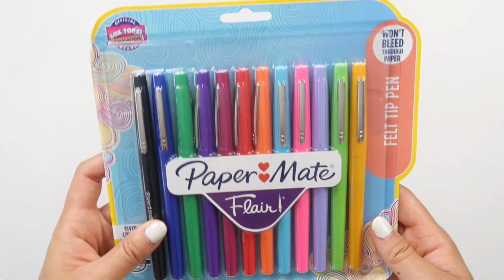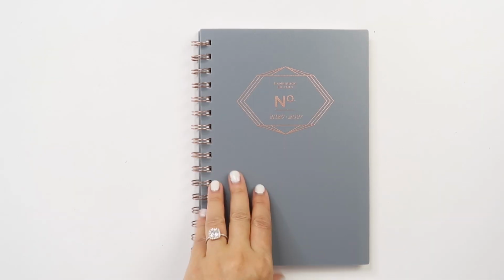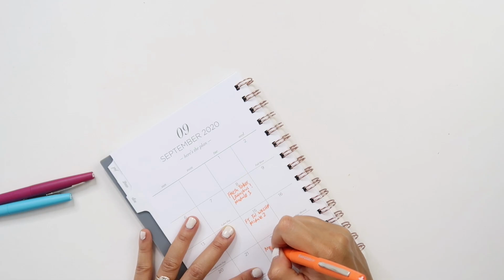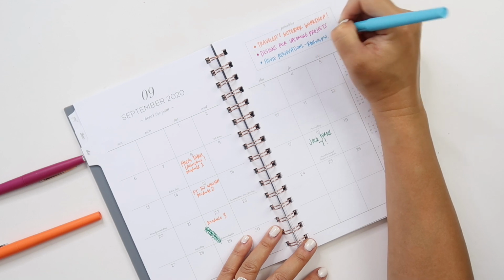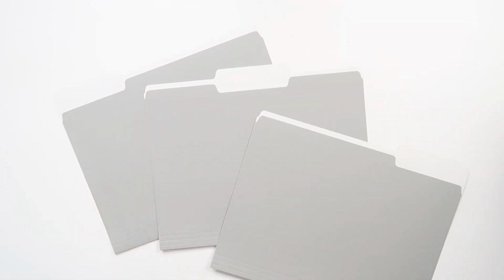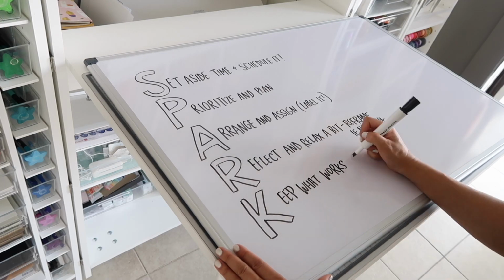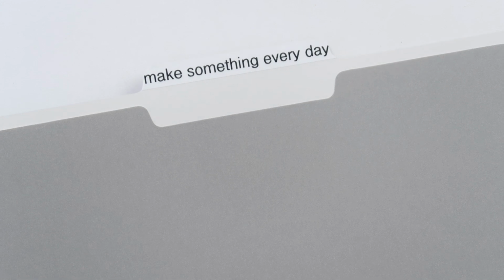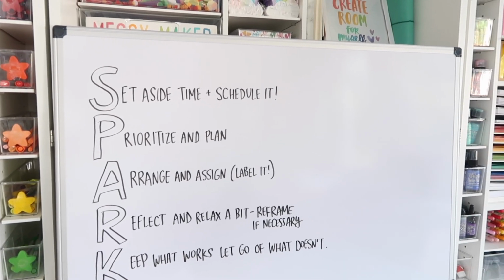Planning and Organizing - 5 Simple Steps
I have been spending the last few months working to optimize the workflow and organization of the studio. Having well thought out systems in place can help you plan and organize. Here’s a 5 step action plan using the acronym SPARK and a look at the products and services from Office Depot OfficeMax that I use to help keep me organized..

Amy Tangerine
10736 Jefferson Blvd

FTC: My creative partners and I really appreciate your continued support and every little bit helps me to bring you consistent content!